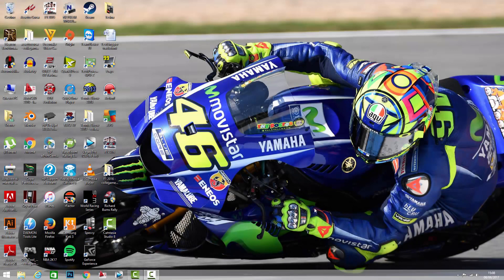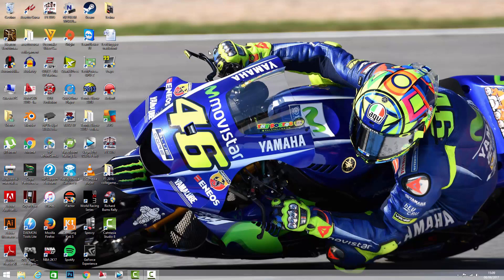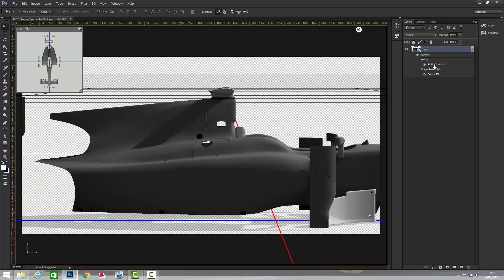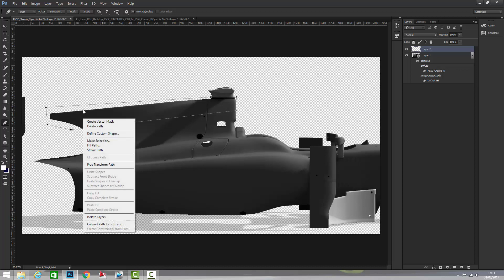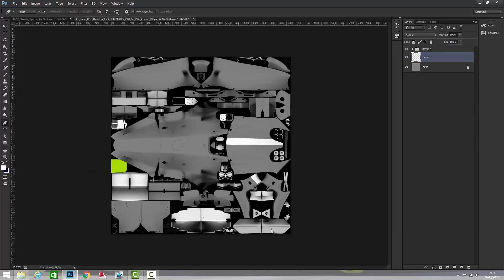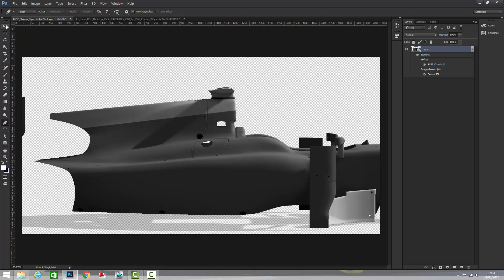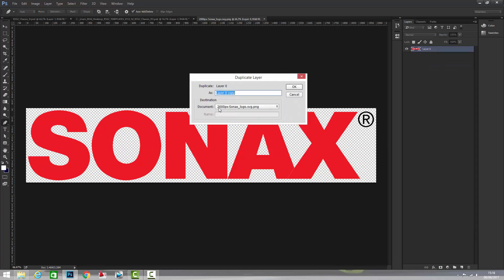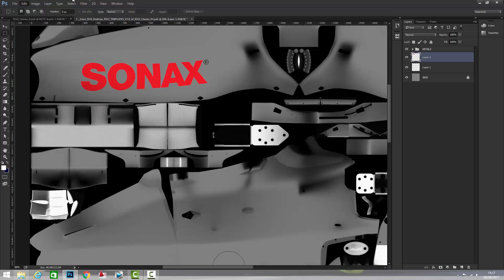Painting a Car Livery on a 3D Model - Photoshop Tutorial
Sorry again for my english!